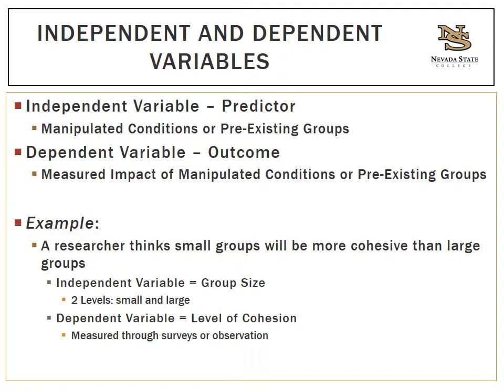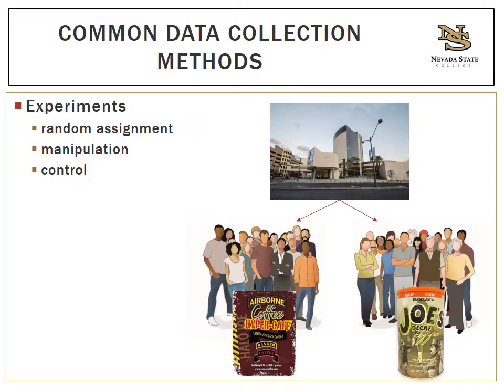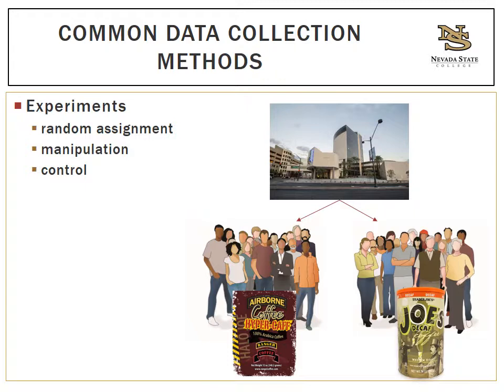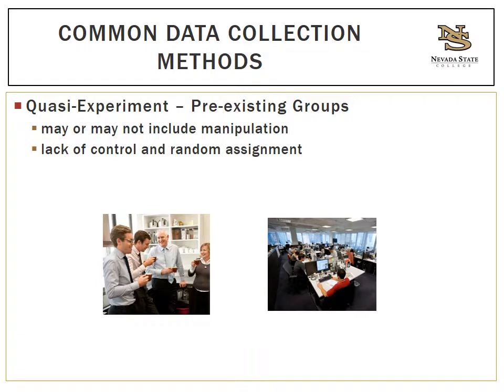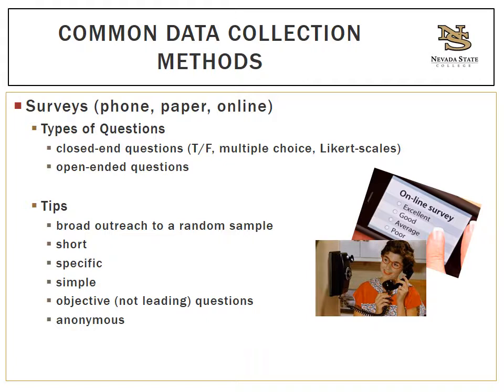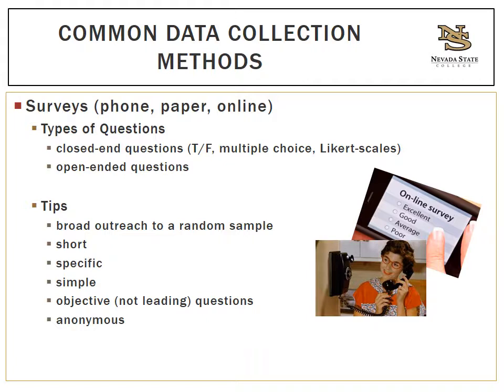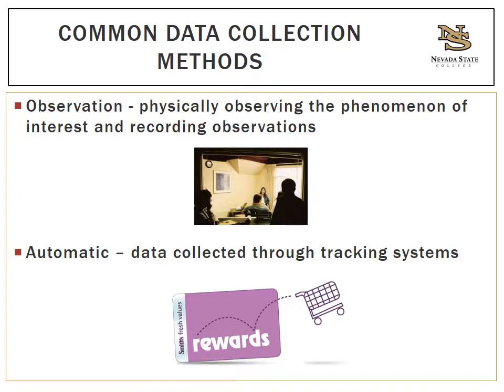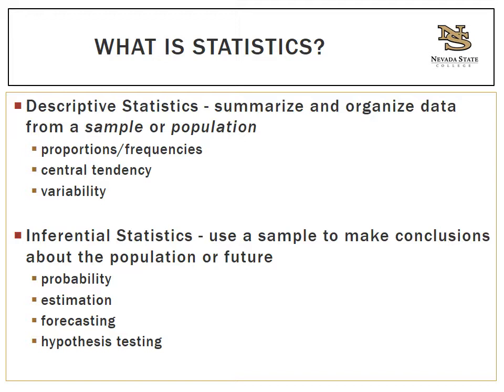Lecture Quiz 3 Types of Variables and Data Collection Methods